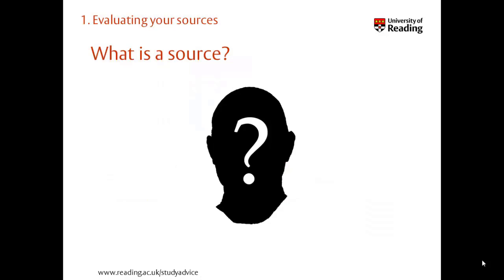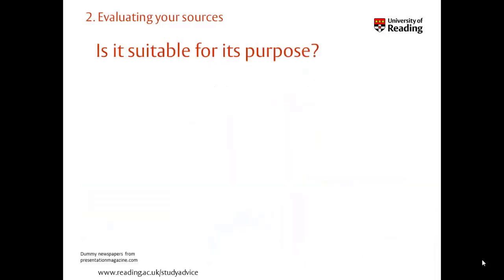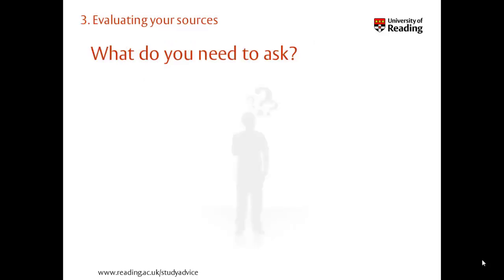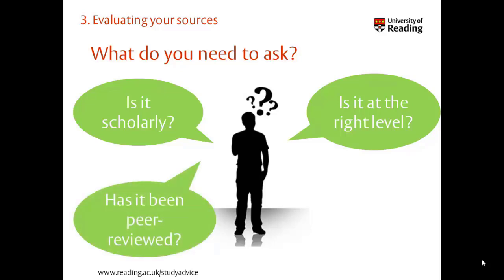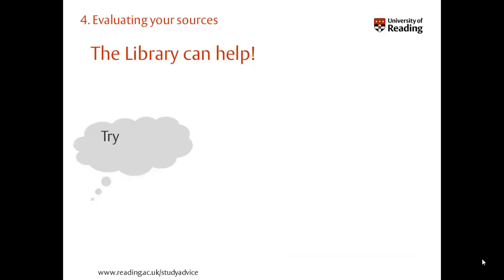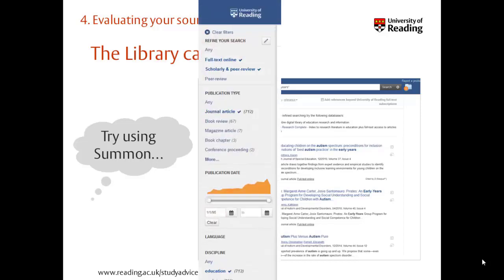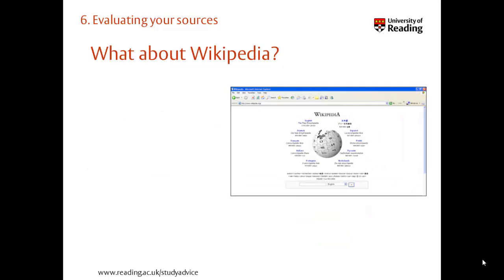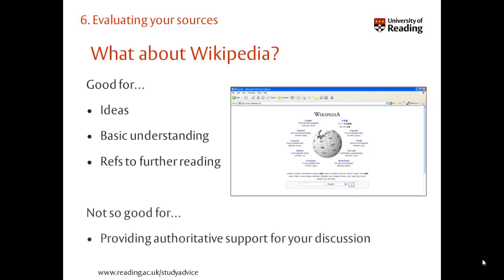Evaluating your sources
A video tutorial from the University of Reading Study Advice team on how to evaluate sources to ensure the evidence you use in your assignments is of the appropriate academic quality and level.